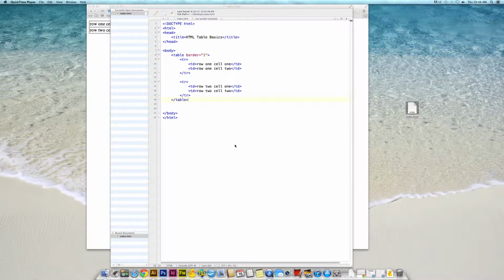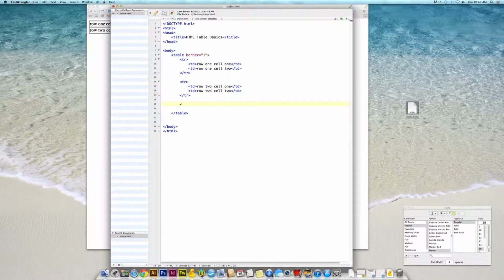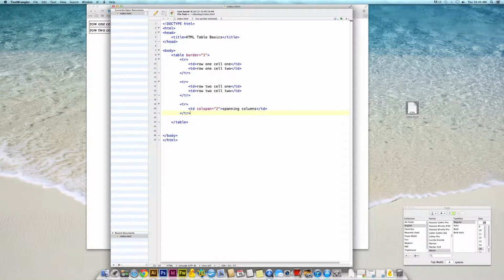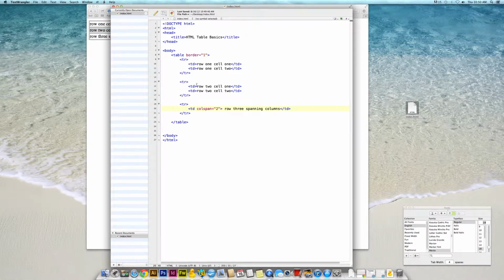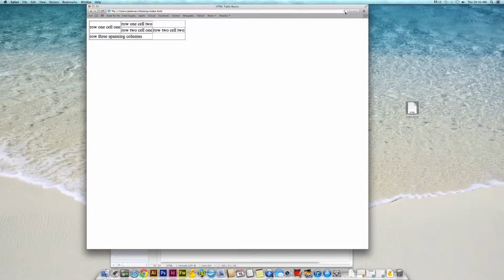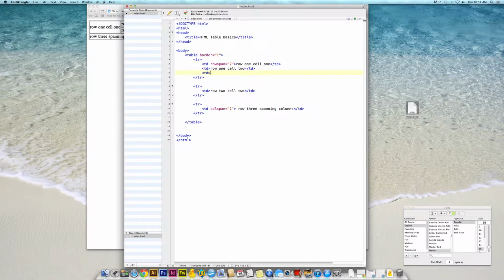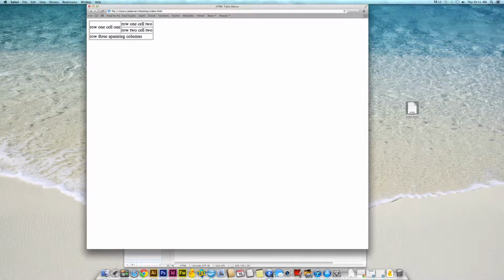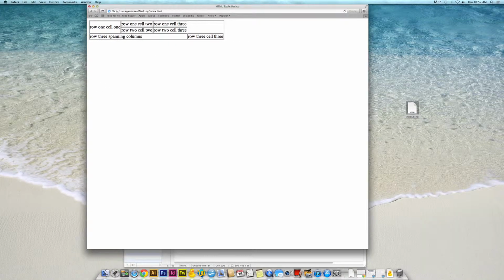VT 1400 -- HTML Tables Rowspan and Colspan